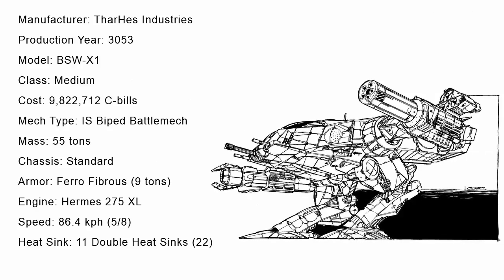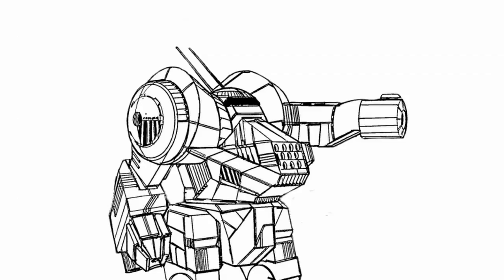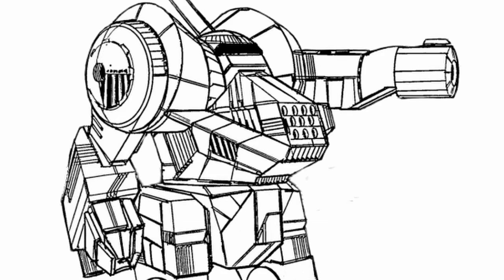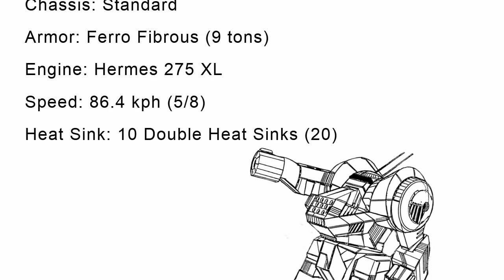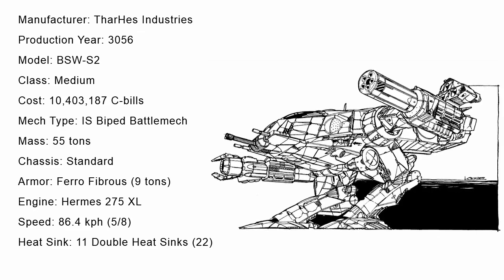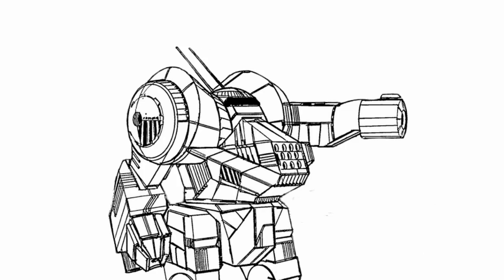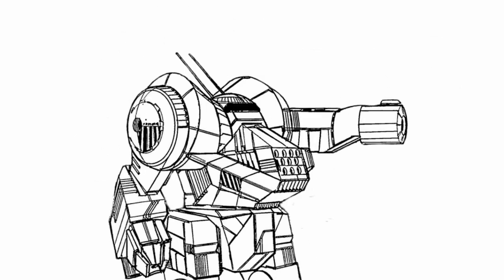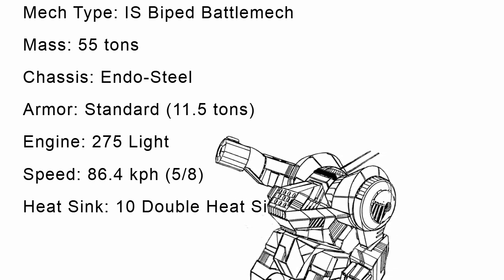Trashtalk on Battletech: Bushwacker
You know, with a name like that, Bushwacker is still pretty cool mech.